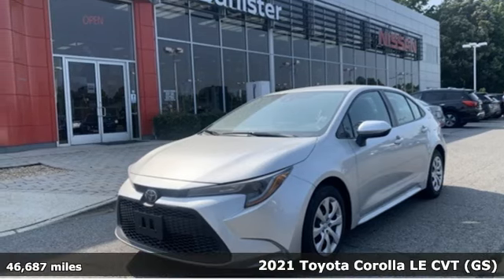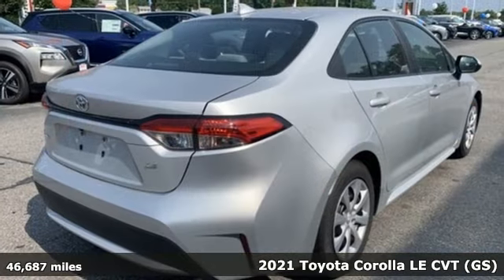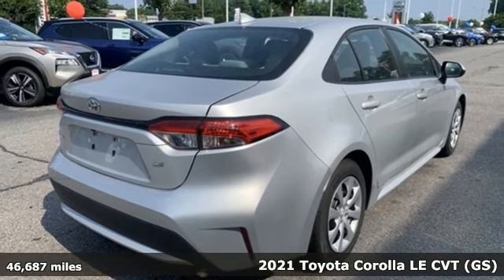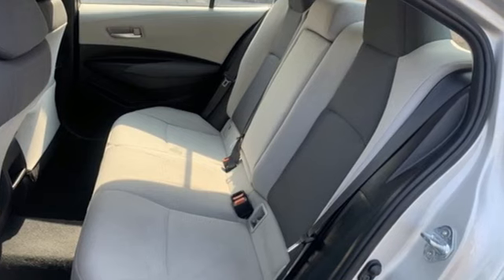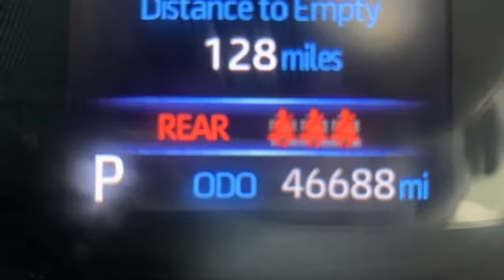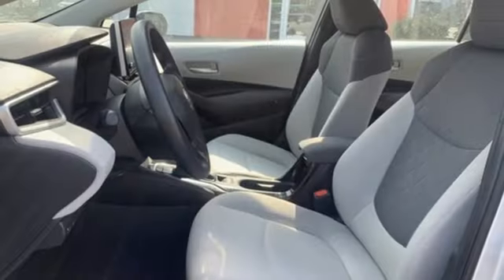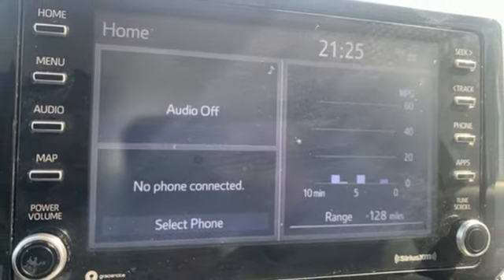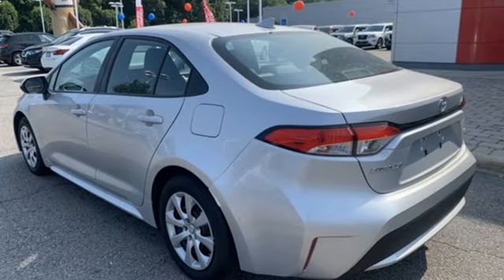2021 Toyota Corolla Chesapeake, VA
Year: 2021
Make: Toyota
Model: Corolla
Trim: LE
Engine: 1.8L I4 DOHC 16V
Transmission: CVT
Color: Silver
Interior: Light Gray
Mileage: 46687
Stock #: P8609
VIN: 5YFEPMAE3MP222076
Recent Arrival! REMAINDER OF FACTORY WARRANTY!, BLUETOOTH HANDS FREE with STREAMING AUDIO!, PUSH BUTTON START!, CRUISE CONTROL!, STEERING WHEEL AUDIO CONTROLS!, BACKUP CAMERA!, Corolla LE, 4D Sedan, 1.8L I4 DOHC 16V, CVT, FWD, Classic Silver Metallic, Light Gray w/Fabric Seat Trim. CARFAX One-Owner.brbrbrDan and the Banister Nissan of Chesapeake family invite you to join us! As a Banister Nissan of Chesapeake family member, you are entitled to extraordinary deals and exceptional service, Providing excellent service to the Tidewater and Hampton Roads region of Virginia including Norfolk, Portsmouth, Newport News, Chesapeake, Hampton, Virginia Beach, and Suffolk. We also provide service (but not limited) to Williamsburg, Jamestown, Yorktown, Poquoson, Gloucester, Franklin, and Smithfield. North Carolina is another state that we welcome with open arms as well which include Moyock, South Mills, Elizabeth City, Camden, Shawboro, Coinjock, Kitty Hawk, Kill Devil Hills, and Nags Head. Prices are subject to change, and prior sales are excluded. While every reasonable effort is made to ensure the accuracy of this information, we are not responsible for any errors or omissions contained on these pages. Please verify any information in question with the dealer. 30/38 City/Highway MPGbrbrbrProviding excellent service to the Tidewater and Hampton Roads region of Virginia including Norfolk, Portsmouth, Newport News, Chesapeake, Hampton, Virginia Beach, and Suffolk. We also provide service (but not limited) to Williamsburg, Jamestown, Yorktown, Poquoson, Gloucester, Franklin, and Smithfield. North Carolina is another state that we welcome with open arms as well which include Moyock, South Mills, Elizabeth City, Camden, Shawboro, Coinjock, Kitty Hawk, Kill Devil Hills, and Nags Head. For more details or to schedule your hassle free test drive please contact an experienced Internet Manager at (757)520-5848. Prices are subject to change, and prior sales are excluded. While every reasonable effort is made to ensure the accuracy of this information, we are not responsible for any errors or omissions contained on these pages. Please verify any information in question with the dealer.

Address:
930 N. Battlefield Blvd.